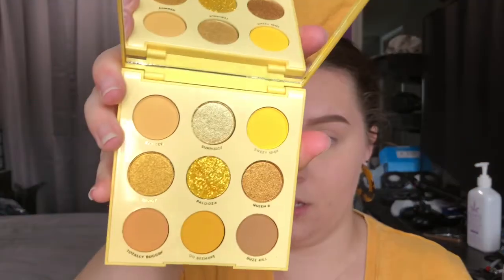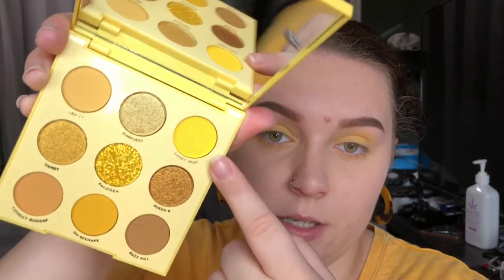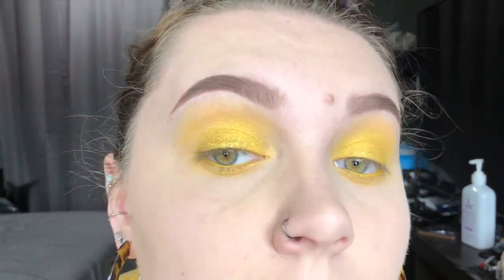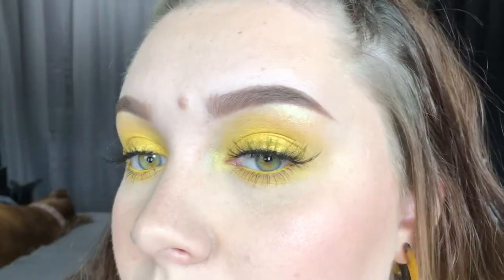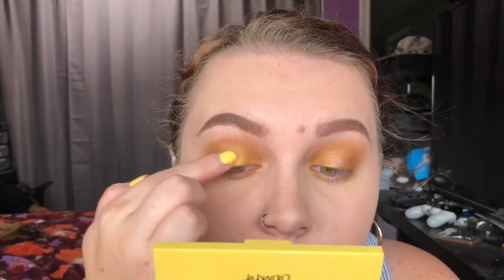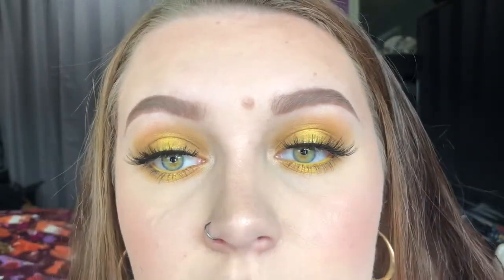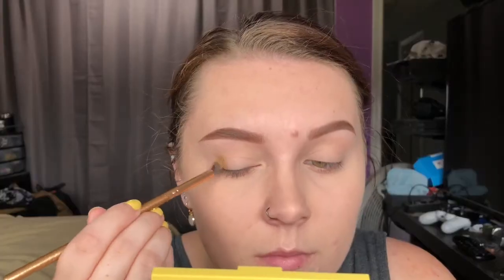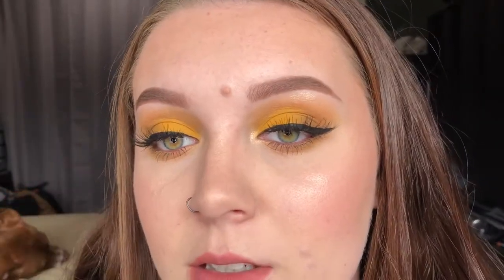Colourpop Uh Huh Honey💛🍯 3 Looks 1 Palette Tutorial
Hi everyone! Todays video is a 3 looks 1 palette with the new Colourpop Uh Huh Honey eyeshadow palette. Im obsessed with yellow at the moment so I really love this palette! Did you pick it up? I think its perfect for summer time. Im sorry this video is a little long but I hope you all enjoyed.😊

How I film?: iPhone 8 plus
What I use to edit?: iMovie
Where I live?: Seattle, WA